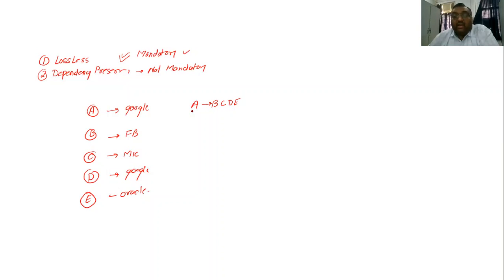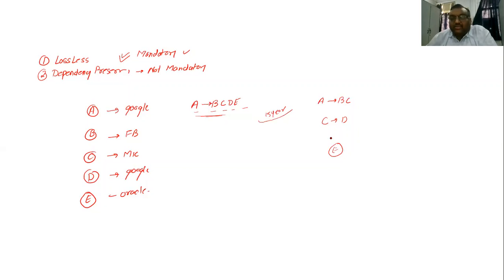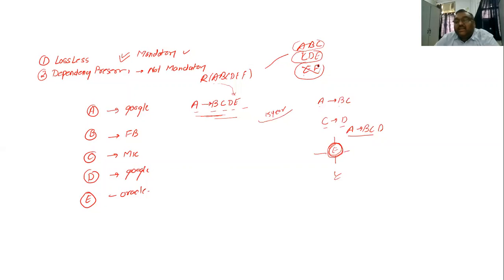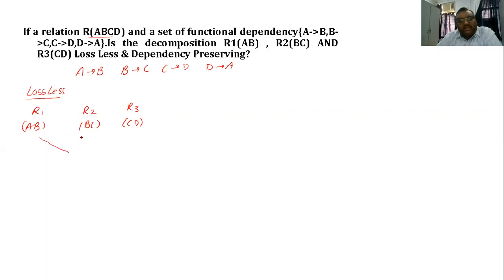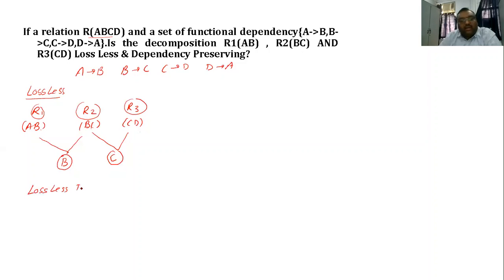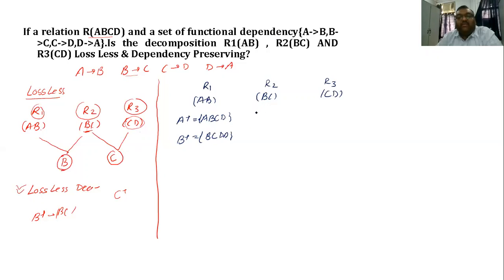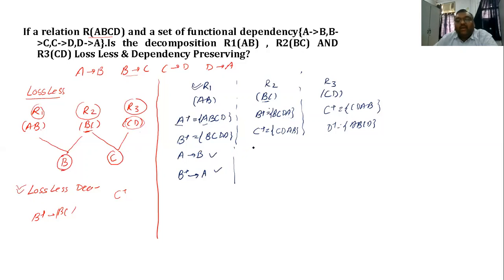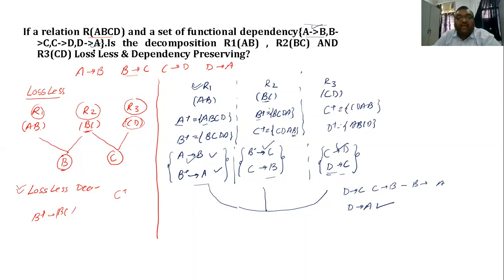Dependency Preserving in DBMS